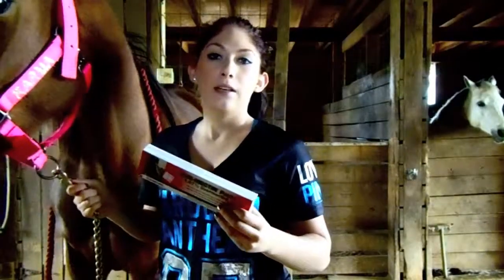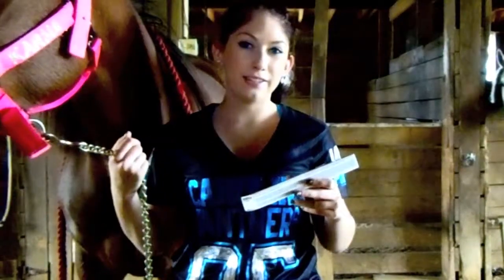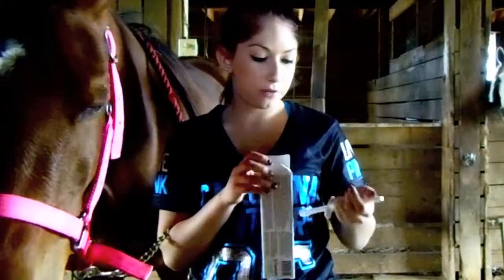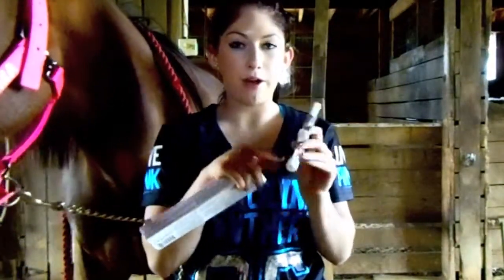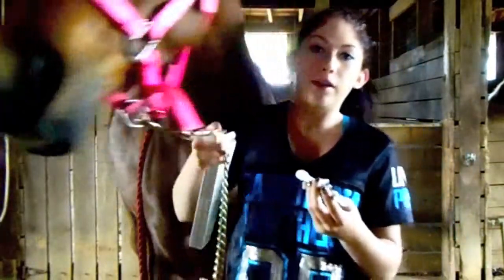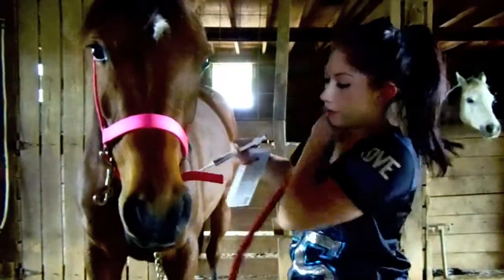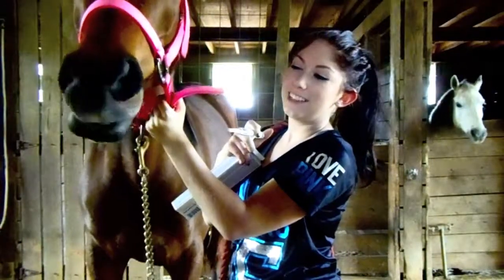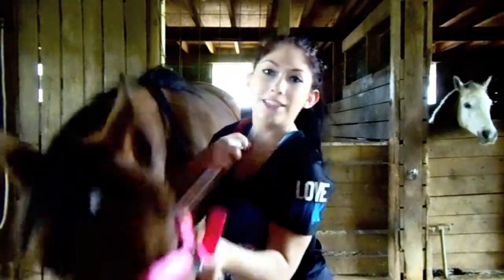How to Deworm a horse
Hey Youtube, Just got some new clips from the other day. I wanted to make one of how-to's and a jumping bareback video!
I've been sick so I have gotten up to the stable in like 4 days so I really wanted to say hi to Karma and get some clips. Enjoy!

I chose Deworming because I know when it was my first time I had no one around and I wanted to make sure I'd done it right.. So hope this helps!

Sub, Request, Comment, Rate!

My channel - forgethetrot
Kylie Orsik
Located NC